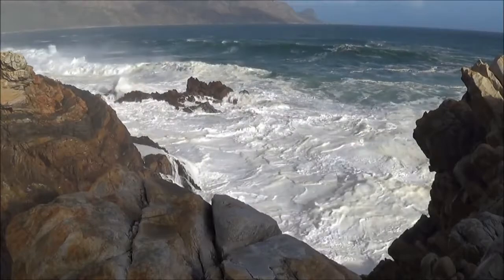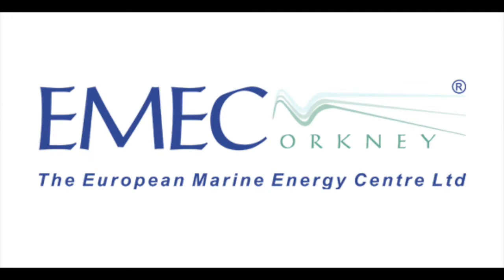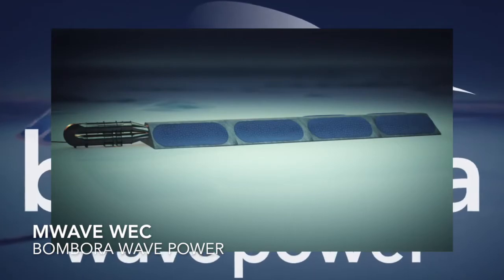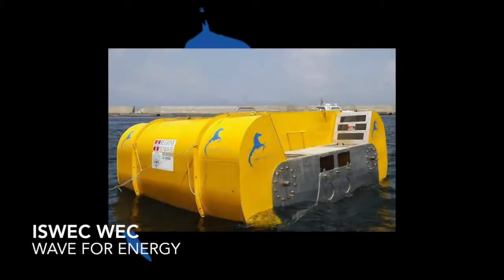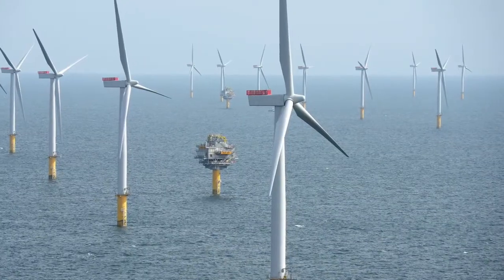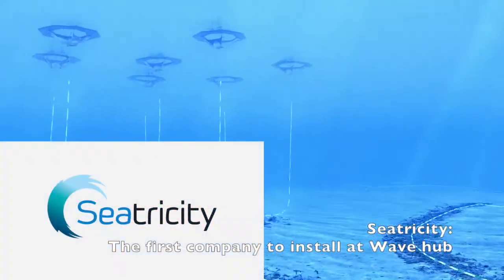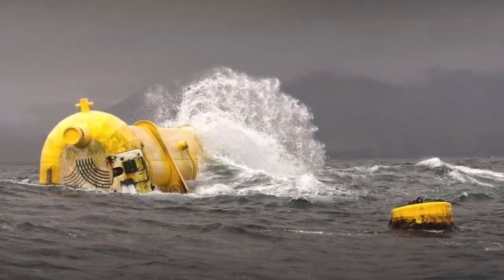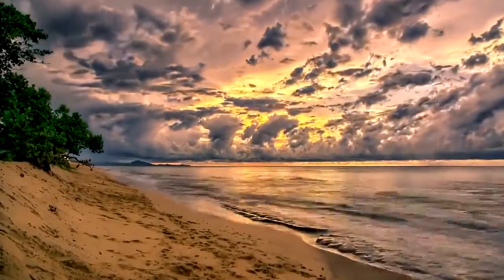Wave Farms Our Next Goal for Renewable Energy Generation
This video was produced by Sam Oakley, Elise Sommers, Maya DeBellis and Louisa Kimmell at Tufts University as part of the undergraduate research and media project in Environmental Biology (Bio 7) during the Fall 2016 semester. Opinions expressed in this video are of the students and do not necessarily reflect the opinions of the Environmental Studies Program or Tufts University.